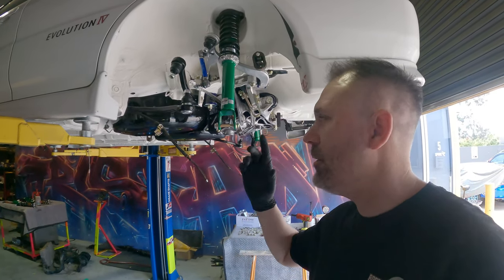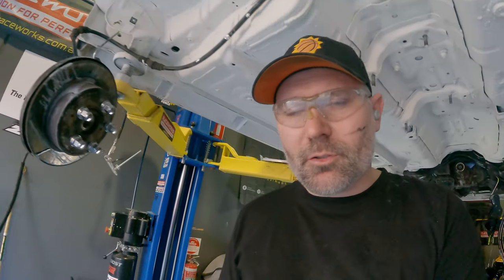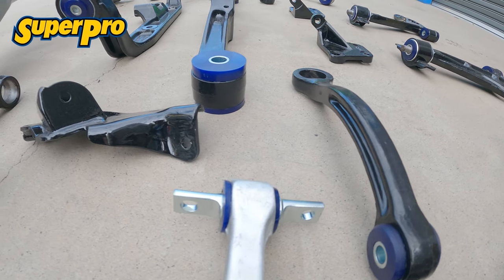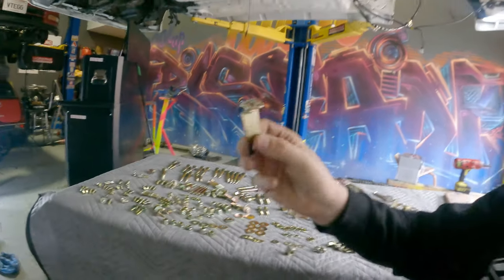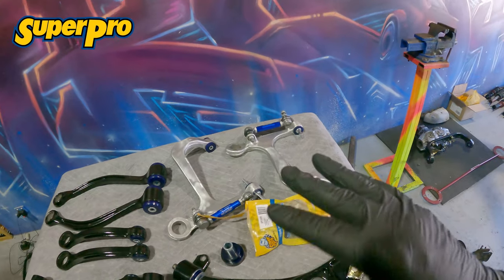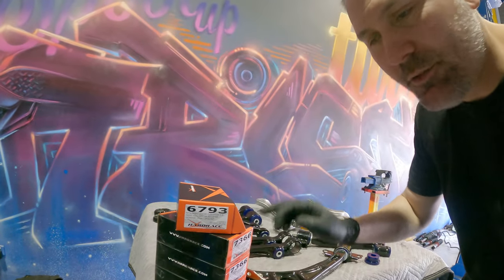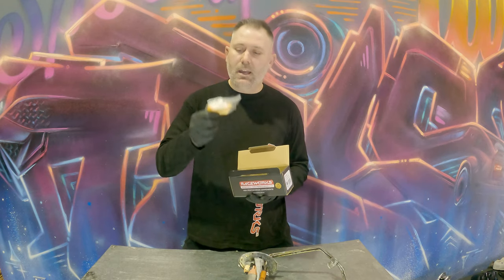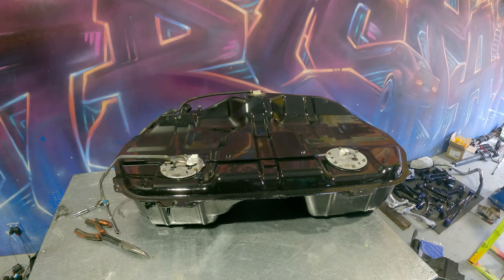Restoring a Neglected Mitsubishi Evo IV Part 4. Underbody & Suspension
SUPERPRO SUSPENSION
SPRINGY AUTO RESTORATION
RACEWORKS
PROTEX
EXEDY CLUTCHES
CHICANE TOOLS
SUPERPRO /WHITELINE
ZESTINO TYRES
MTQ TURBO /GARRETT
T7 DESIGNS
MAXPEEDINGRODS

*1991 Nissan Pulsar N14 SSS- 118kW not raced SOLD
*1996 Nissan Silvia S14 200sx -220kW 13.0@109mph SOLD
*1990 Nissan Skyline R32 GTR- 350kW 12.0@118mph SOLD
*1996 Nissan Skyline R33 GTR- 520kW 11.0@127mph SOLD
*2015 Nissan Pulsar C12 SSS- 200kW 14.0@104mph SOLD
*1998 Honda Civic EK sedan K24 TURBO SWAPPED 280kW @12psi
*2012 Honda Accord Euro K24 CU2 128kW
*2003 Honda Accord Euro CL9 Racecar 151kW
*1987 Holden VL Commodore Turbo Restoration 250kW @15psi SOLD
*2000 Honda Civic EK D16 N/A SOLD
*1995 Honda Civic EK4 B16A VTEC SOLD
*Toyota SW20 MR2 SOLD
*1990 BMW E30 318 M54B30 SWAP 200kW
*1996 MITSUBISI EVOLUTION IV